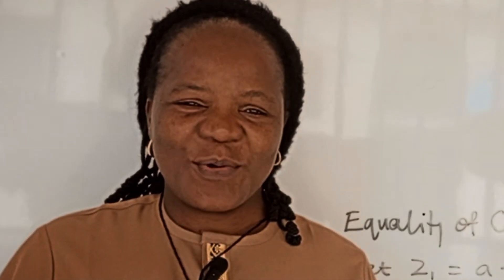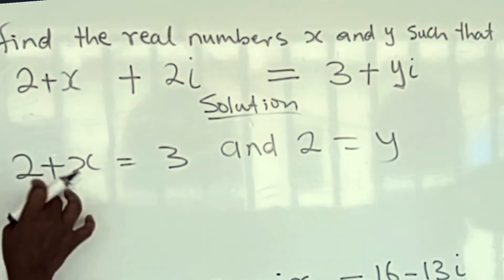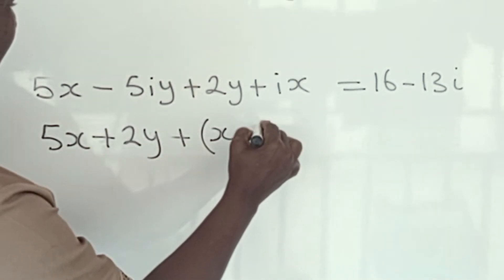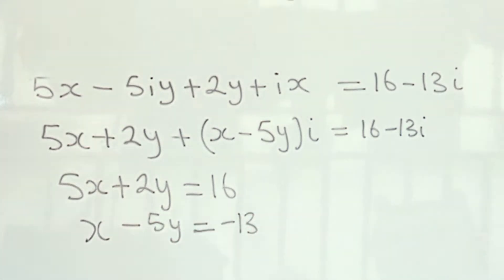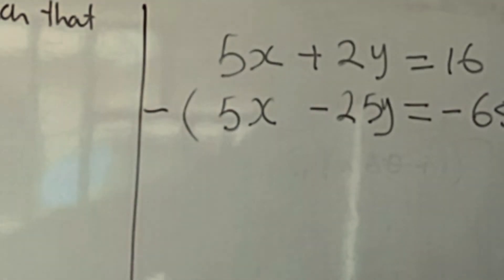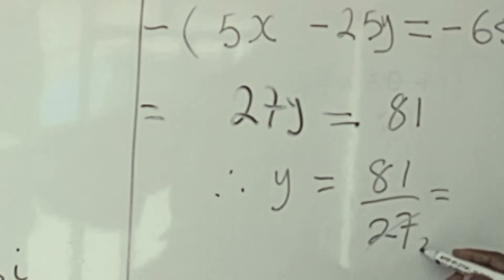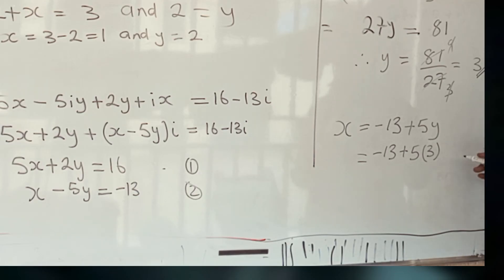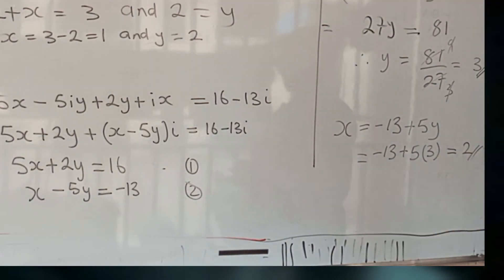Solved Problems on equality of complex numbers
in this video we solved problems on  equality of complex numbers